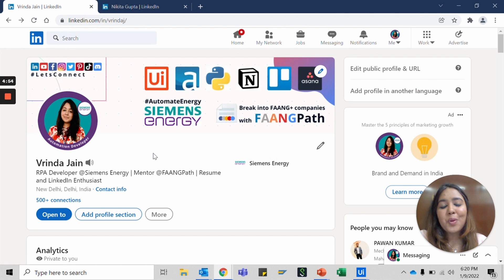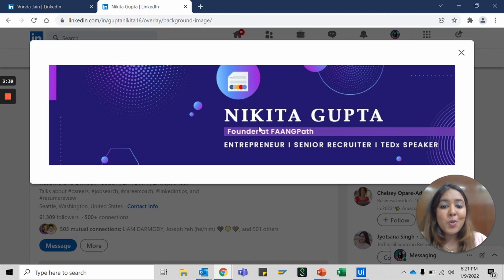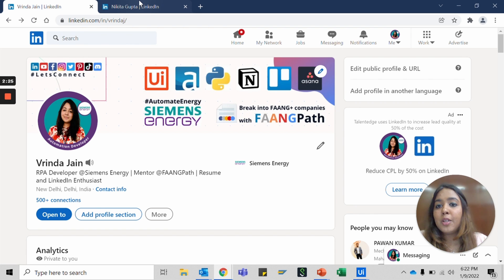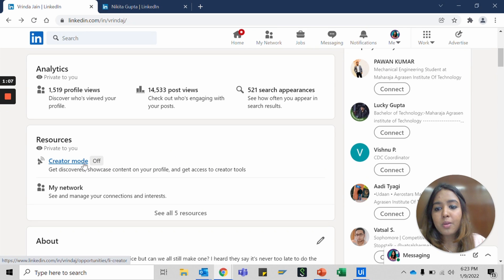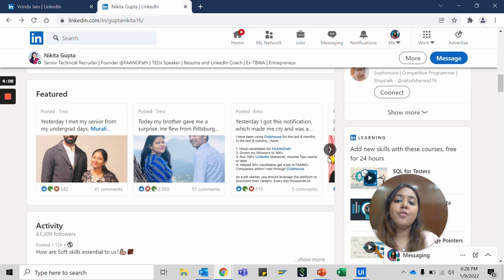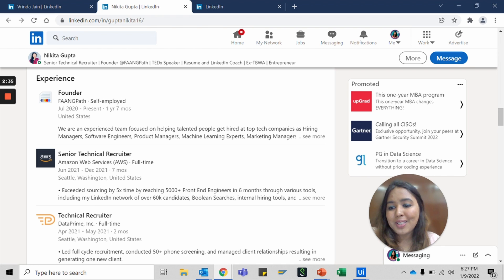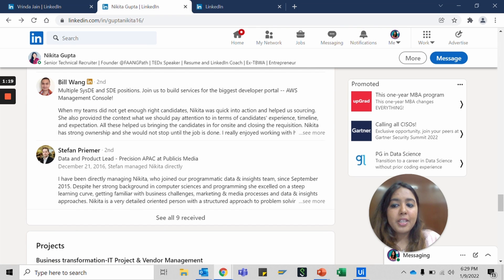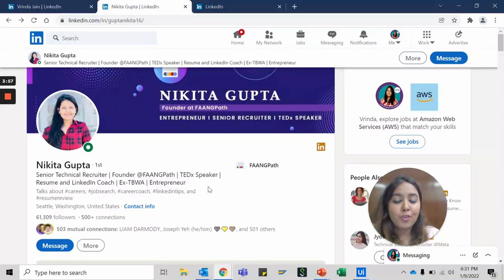How to Make a Great Linkedin Profile in (2022)?| FAANGPath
Hello FAANGArmy!

Several digital platforms have become crucial to connect with professionals in this digital era. Not only are they essential to network with others, but they also play a pivotal role for job seekers in landing their dream jobs. LinkedIn is one such platform. Launched in 2003, LinkedIn is the world’s largest professional platform. 87% of recruiters use LinkedIn to hire candidates and more than 40M job seekers use LinkedIn each week to land their dream job. Needless to say, job seekers MUST have a perfect and complete LinkedIn profile to grab the attention of recruiters and attract opportunities.

In this video, our FAANGPath mentor, Vrinda Jain, will take you step-by-step on how to create a perfect LinkedIn profile that can help you land interview calls from your dream companies. So what are you waiting for? Watch the video to accelerate your job search process with FAANGPath!

We are an experienced team focused on helping talented people get hired at FAANG+ companies via our resume writing and review, LinkedIn makeover, interview preparation, and mentorship services.

Timestamps:
0:00-Intro
0:45-All about profile section
8:10- Importance of profile picture
7:51- Audio recording feature
7:29- LinkedIn description
6:37- LinkedIn sections
5:52- Creator mode
5:24- Summary section
1:45- LinkedIn recommendations
0:51- Conclusion

Feel free to use our template for your resume.